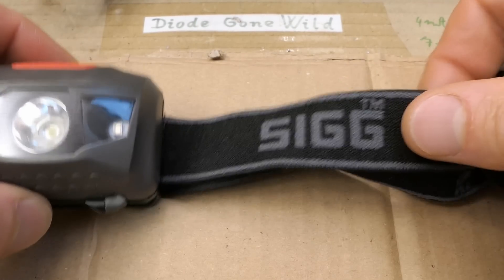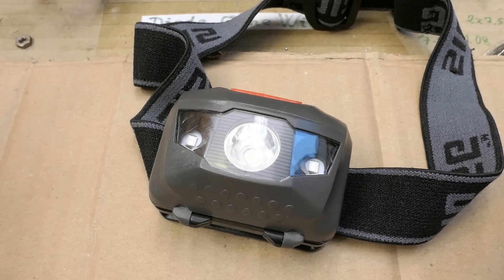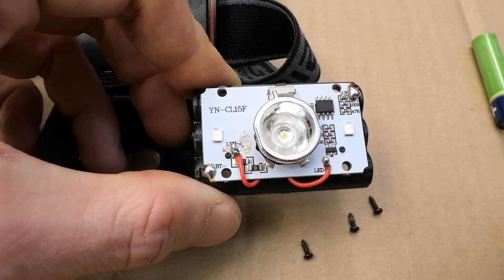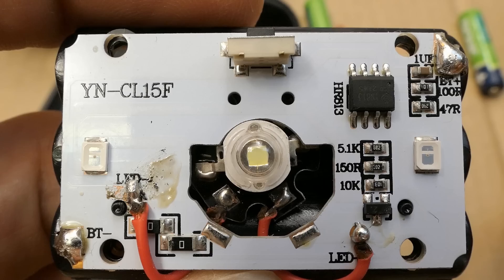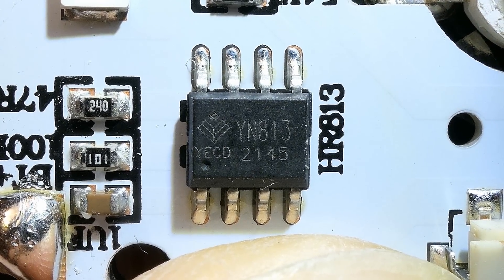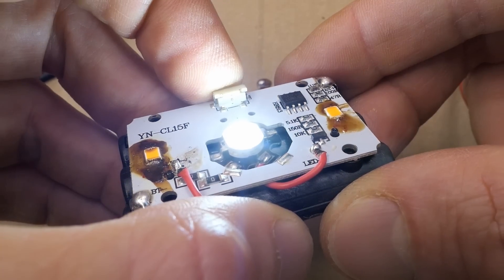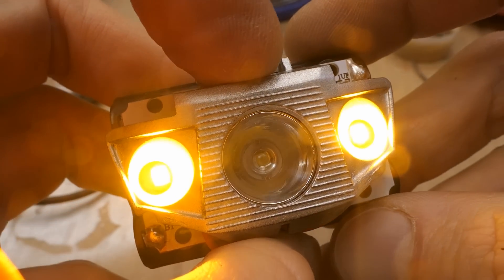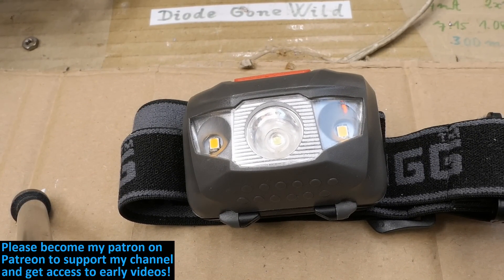Sigg headlamp teardown and modification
What's inside a headlamp made by Sigg, replacing the red LEDs with phosphor yellow ones (which are like very warm white LEDs, unlike standard yellow LEDs).